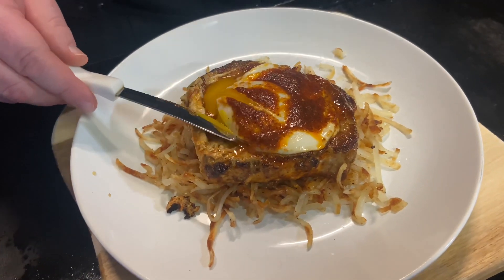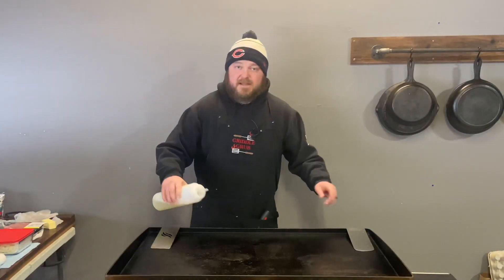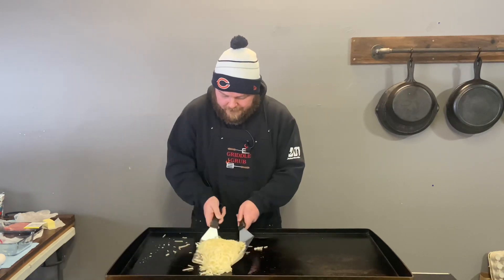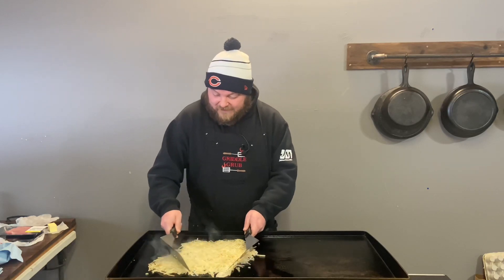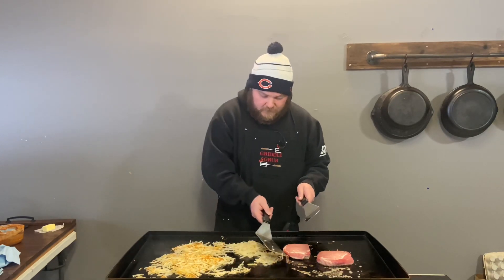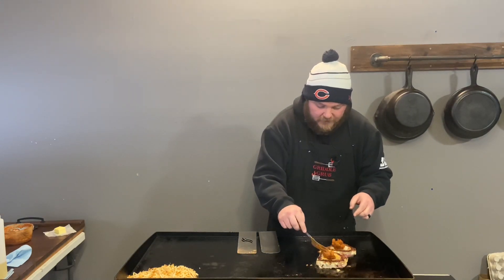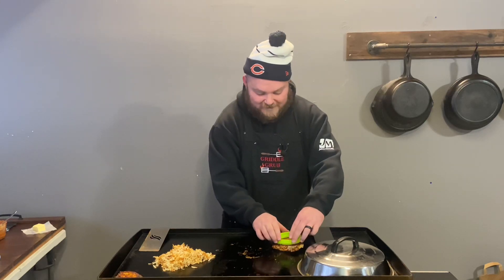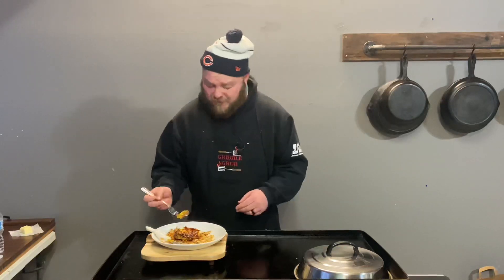Simple Pork Chop Breakfast Recipe | BLACKSTONE GRIDDLE RECIPES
This is how to make pork chops on the blackstone griddle! This might be the best breakfast pork chop recipe I’ve done on the griddle and this is why we love doing breakfast on the blackstone. Awesome blackstone griddle recipes that I will definitely be making again! There’s something about breakfast pork chops with eggs that always gets me, maybe it’s because there 2 of the best things to eat! Cook up those hash browns first to get them going then put your chops down. After you flip the chop put some of that amazing compound butter down right on top of it. When the hashys are done just put them aside and when your pork chop is done just crack an egg right on top of it. It will probably be a little difficult depending on the shape of the pork chop but you can make it work. Then cover it and steam it with water. Lastly I added a little more of that compound butter to the top and melted that till everything was all done. Plate the hash browns then the pork chop right over them. Eat up! Let me know if you have any other pork chop breakfast ideas.
2 1/2 pound pork chops
1- 1lb bag of refrigerated hash browns
Salt and pepper
2 eggs
A lot of butter
COMPOUND BUTTER RECIPE
1 stick unsalted butter
1/2 tbsp salt and pepper mixture
1/2 tbsp onion powder
1/2 tbsp garlic powder
1/2 tbsp chili powder
1/2 tbsp smoked paprika
1/2 tbsp Cayenne￼ pepper
2 tbsp pure honey
Mix very well

36” blackstone griddle
Meat grinder
Utensil kit
Burger spatula
Pancake breakfast kit
12 inch Round basting cover
Cutting board
Taco rack
Burger and bacon press
Temperature gun
Blue shop towels